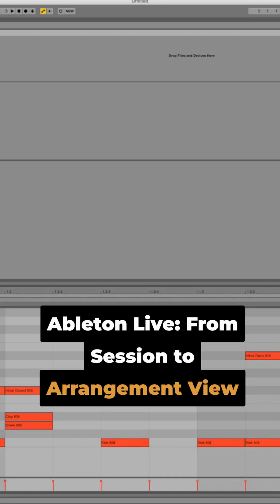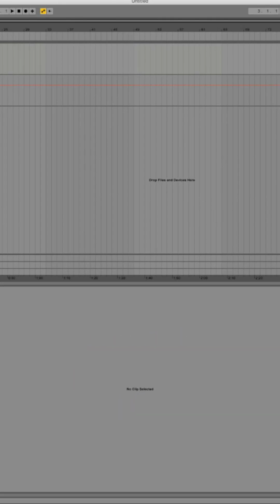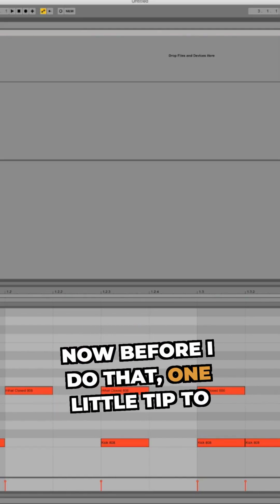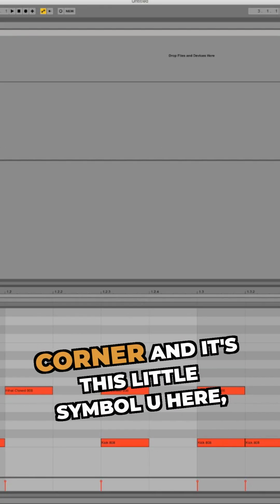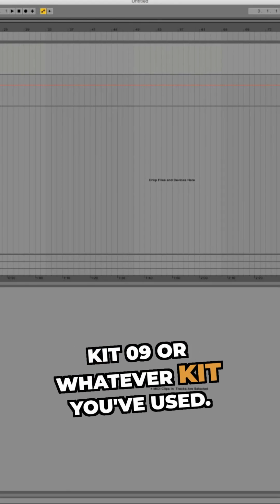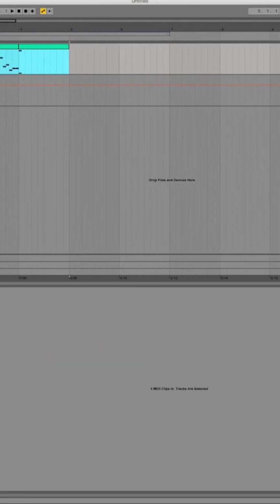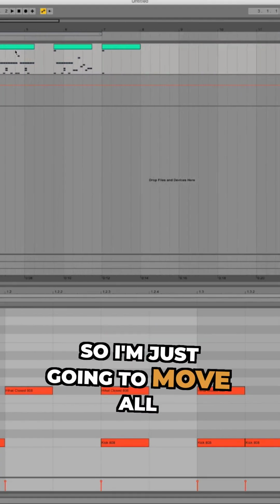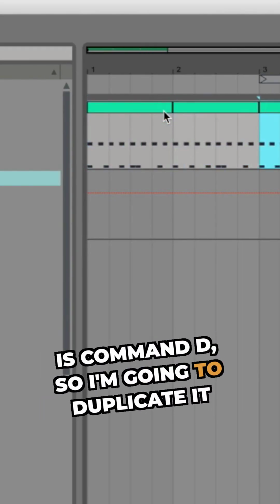Ableton Live: From Session to Arrangement View | Link in Description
Unlock the secrets of music production! 🎶 Learn how to transform simple drum loops into a full track using Ableton Live's Session and Arrangement views. Discover essential techniques like soloing individual sounds, navigating between views with the Tab key, and arranging your clips seamlessly. Master duplication and copying to build dynamic arrangements with ease!

5 Easy Steps to Master Drum Beats in Ableton!
🚀 Learn how to master drum beats in Ableton with me, Harvey from Echo, in just 5 easy steps! 🎶 Whether you're a beginner or fine-tuning your sound design skills, this engaging tutorial will unlock the secrets to crafting killer drum sequences.

5